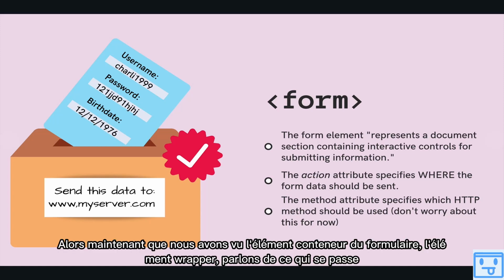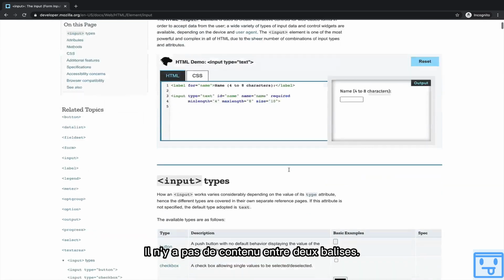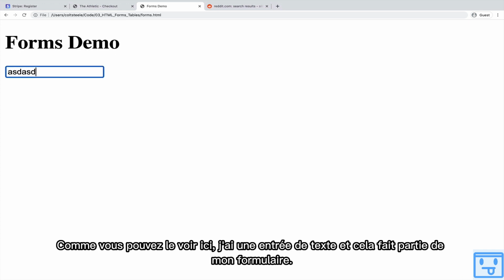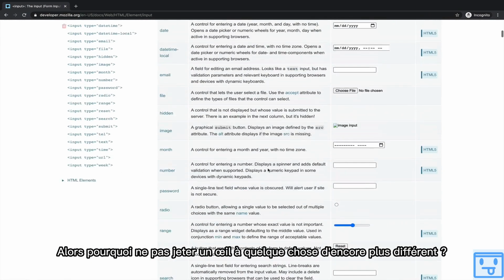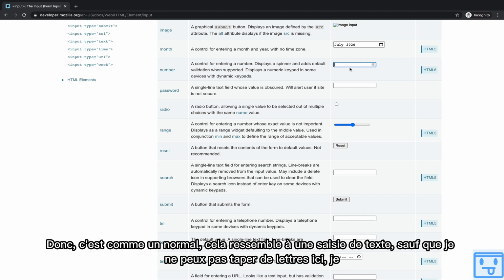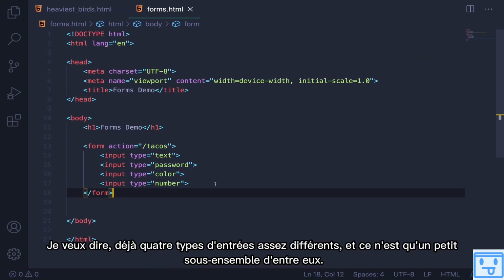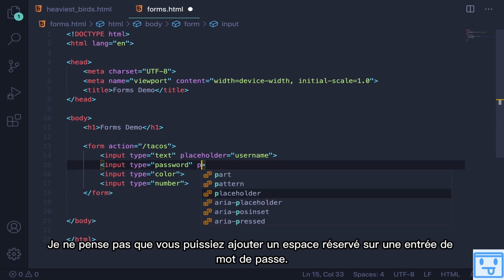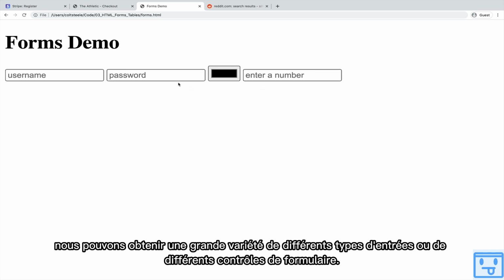04 - Formulaires HTML _ Tableaux | 008 Types d'entrée communs